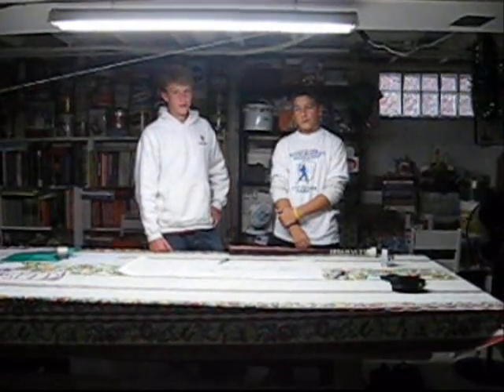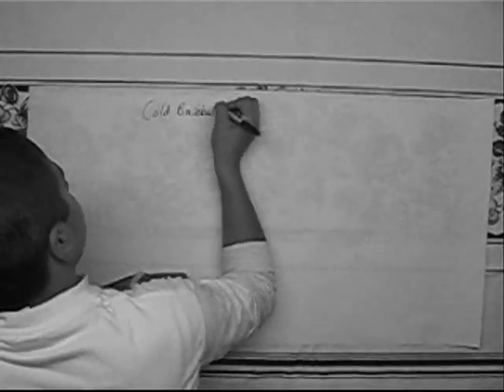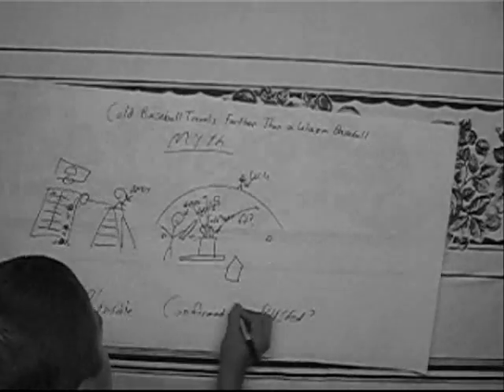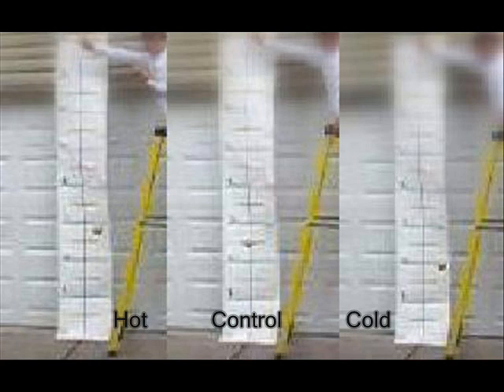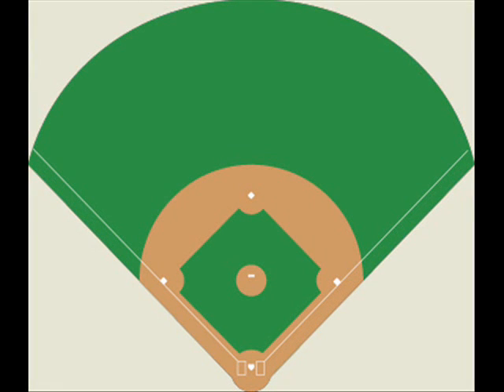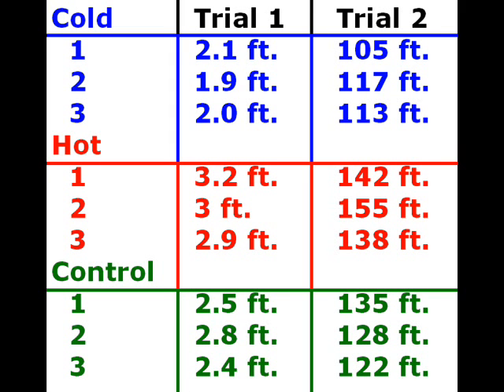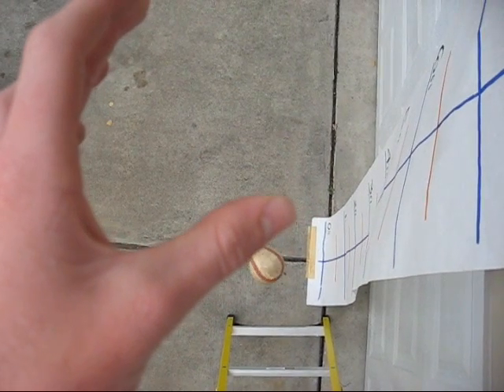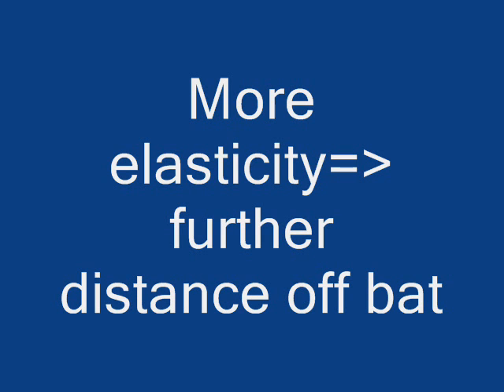Mythbusters - Hot or Cold Baseball?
A Physics project for school starring:
Andy Greenia
Will Lamping
Matt Kneiser

Mythbusters- Does a cold baseball travel further than a hot one?

*Disregard Everything Below*
Mythbusters  ahman340  andy  matt  will  physics  baseball  hot  cold  myth  base  ball  bat  experiment  project  school  fun  intelligent  tv  television  quantitative  qualitative  youtube  you  tube  billy  mays  orange  glow  might  mighty  mend  it  adam  jaime  rick  roll  rolld  rolled  roll'd  analysis  important  science  scientific  ladder  buster  busters  mytbusters  mythbuster  mtyhbusters  mtyhbuster  experiments  discovery  discover  cliff  jumping  diving  midget